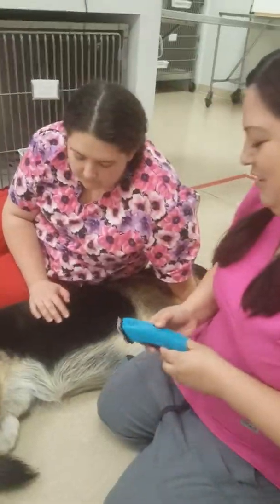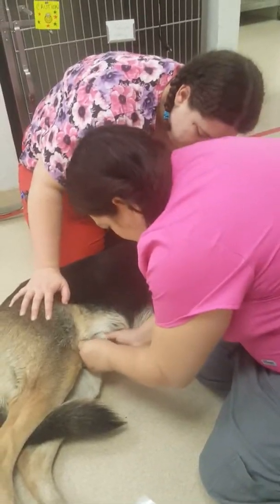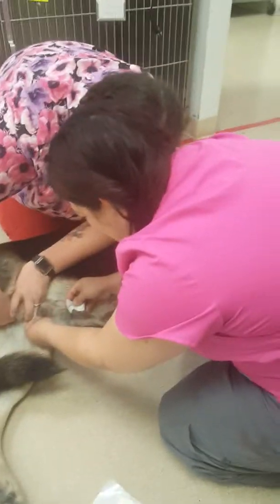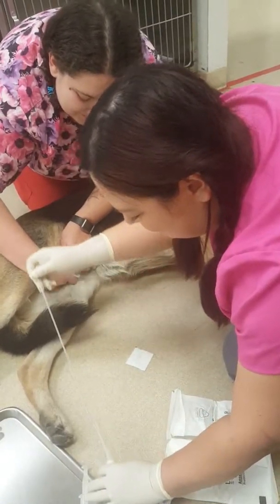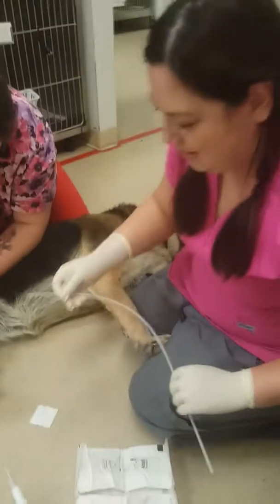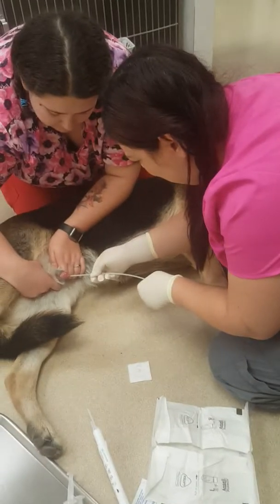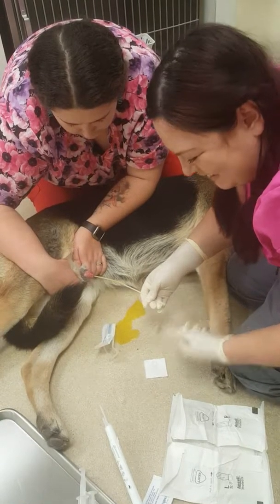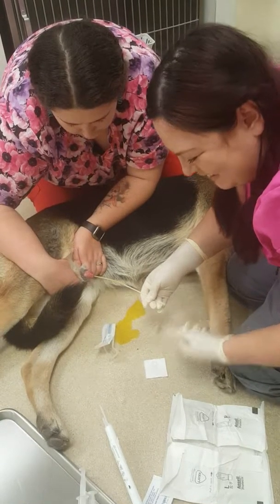SKill, 17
Male Urinary Cath.